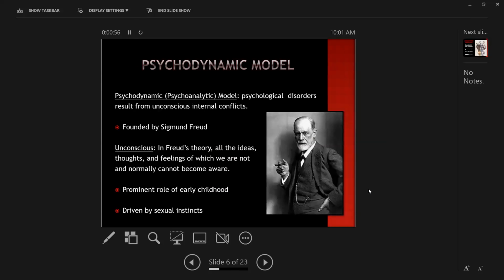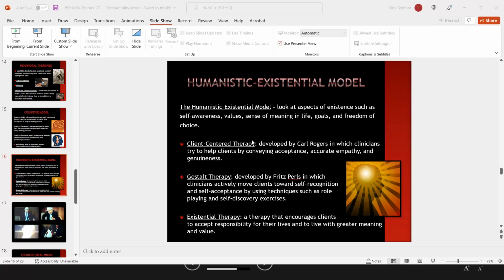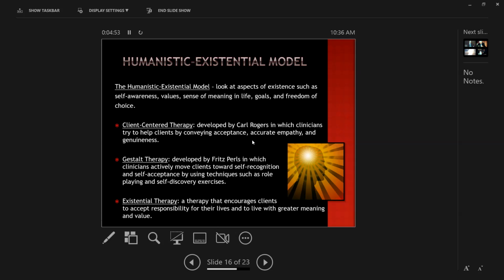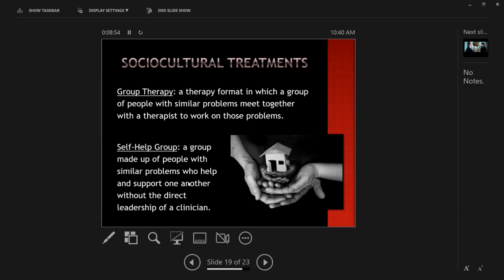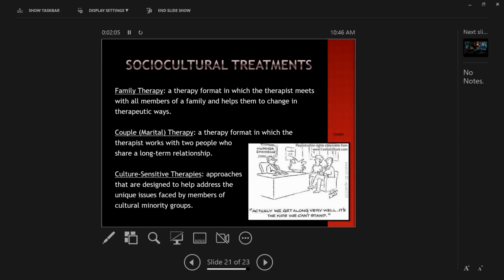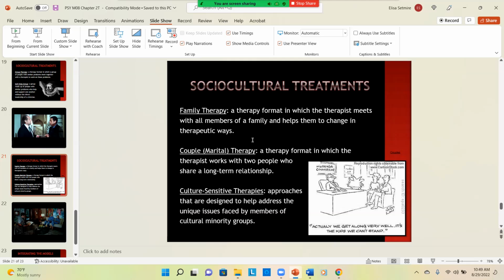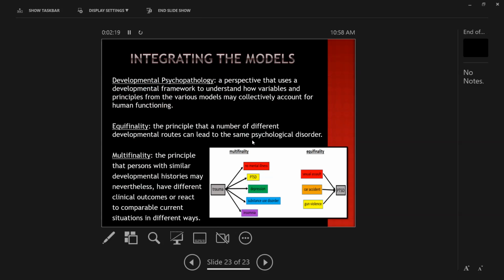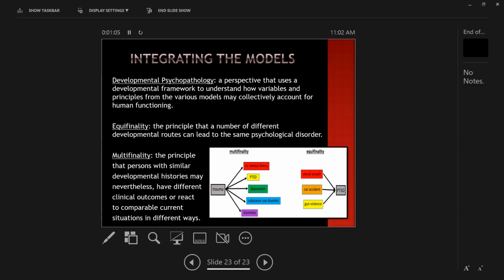Abnormal Psychology Class Recording for Monday 8-29-22 | Psyched with Setmire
Thank you for joining me on "Psyched with Setmire" where I will cover a variety of topics in the field of psychology! Here is the recording for my Abnormal Psychology class on Monday 8-29-22.